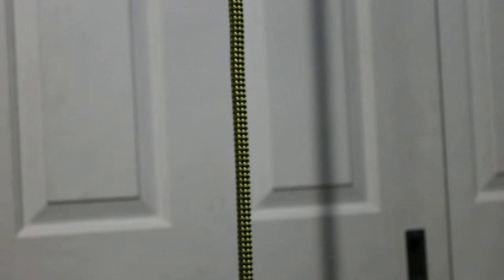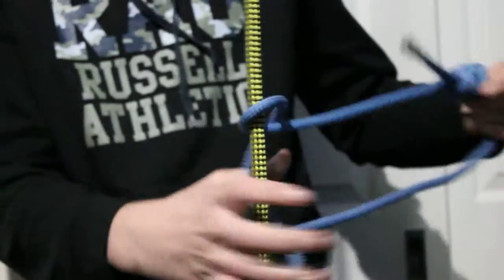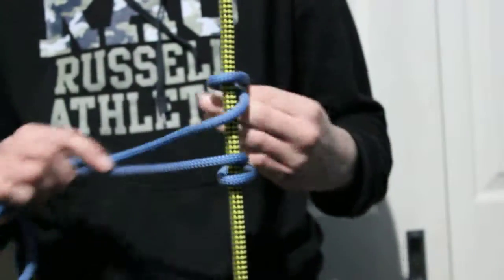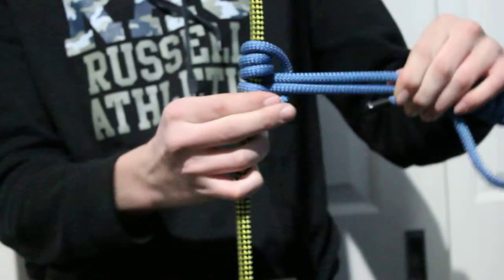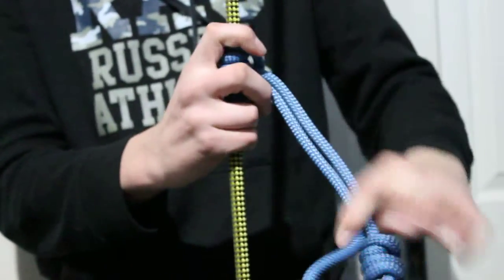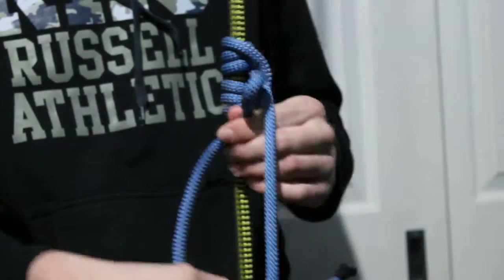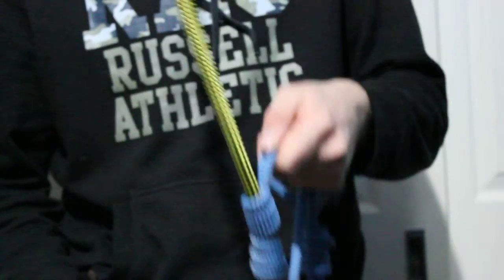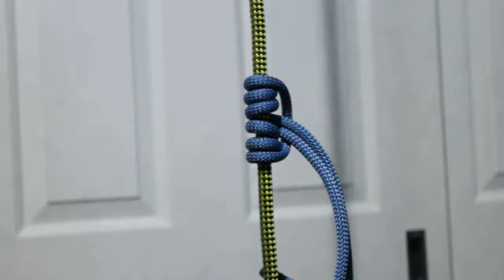how to tie a prusik hitch